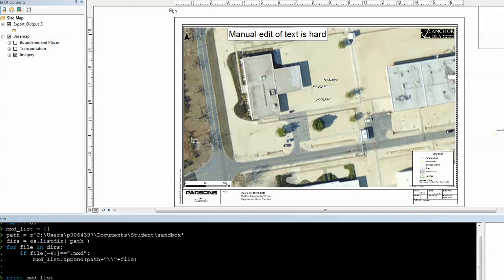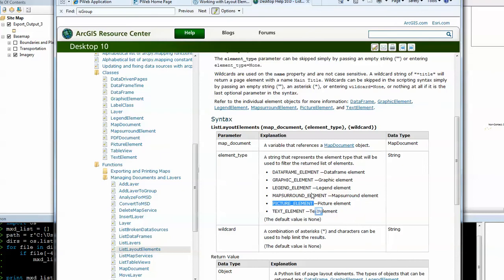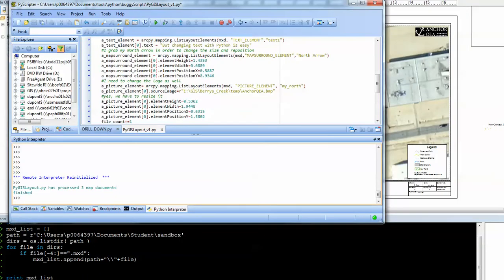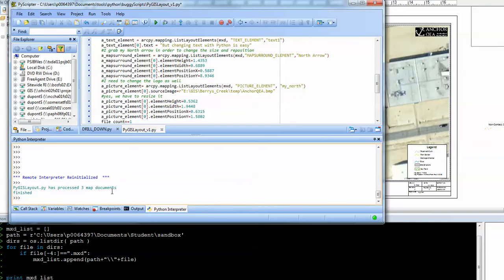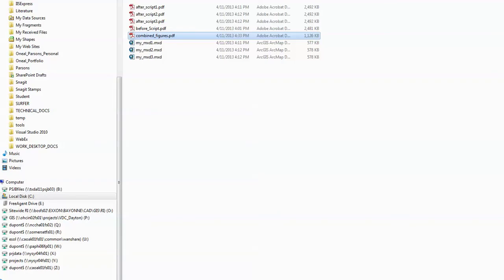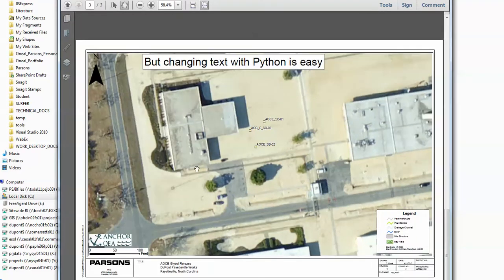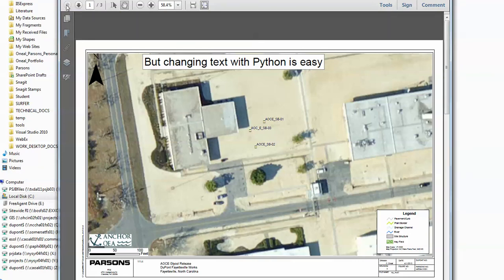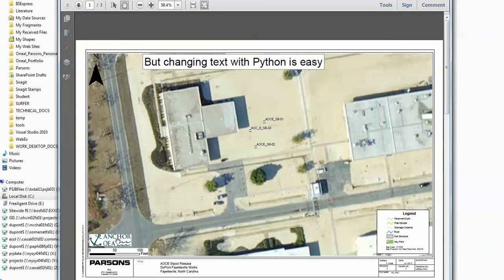Playing_w_ArcPyMapping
Im still learning the basics of successfuly putting ArcPy.Mapping to work in helping to really leverage GIS figure production. Seems that this involves really planning ahead in constructing mxd documents